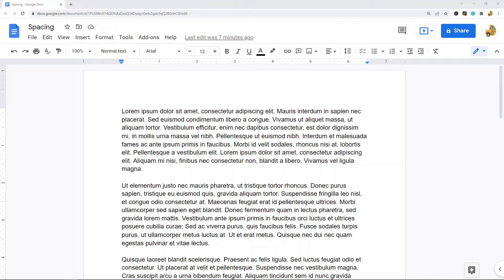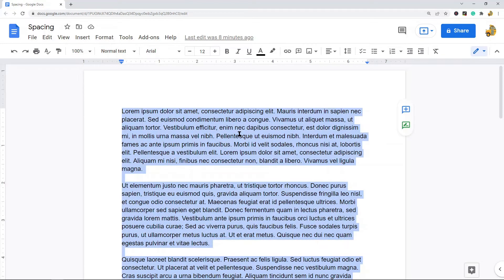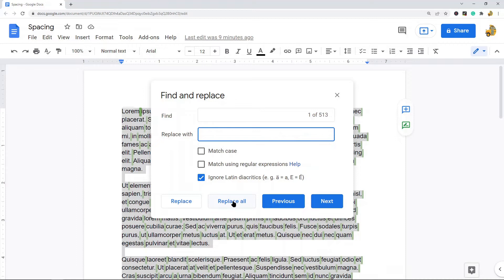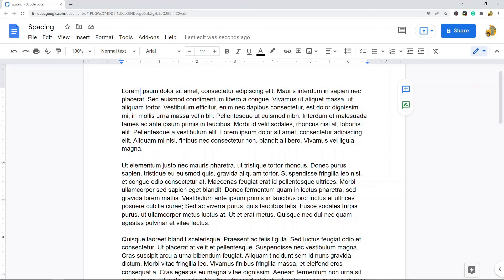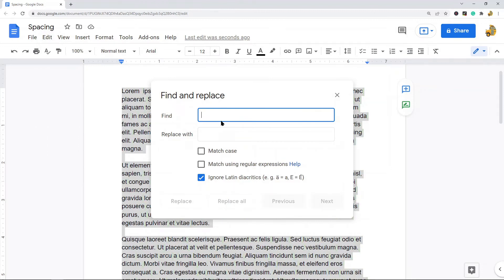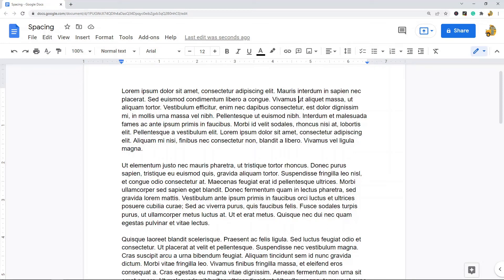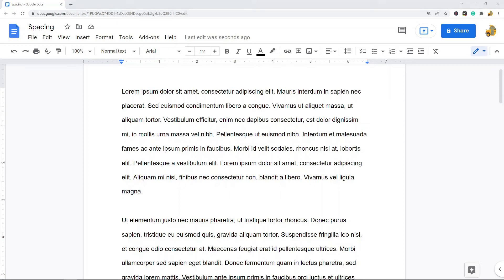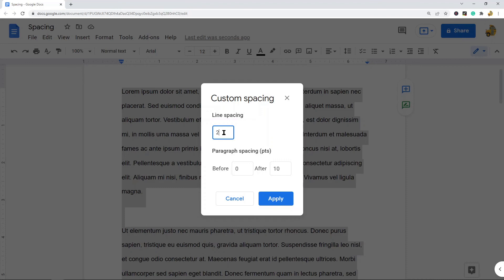How to Change Letter and Line Spacing in Google Docs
In this video, I show how to change letter and line spacing in Google Docs. I cover changing spacing between words, kerning options (there are none), removing extra spaces, how to double space, paragraph spacing, and customs pacing options. Learning to format your document with spacing is an important skill to learn!

Timestamps:
00:00 Intro
00:47 Changing Spacing Between Words
2:58 Kerning
3:30 Removing Unwanted Spaces
4:45 How to Double Space
5:43 Paragraph Spacing
6:10 Custom Spacing Options